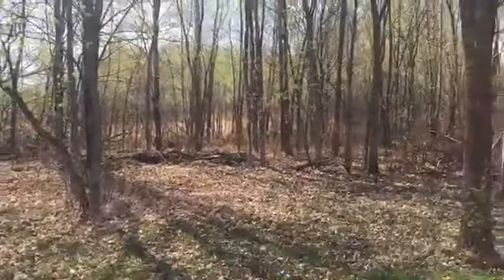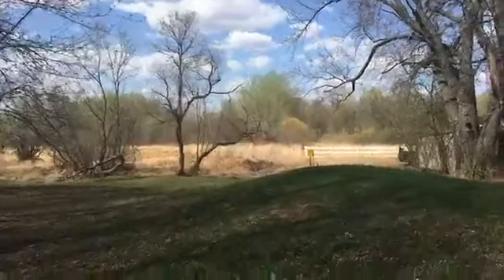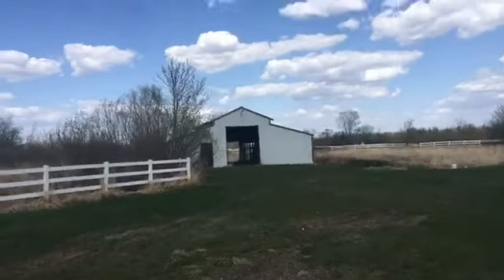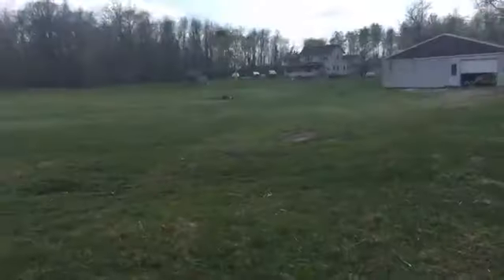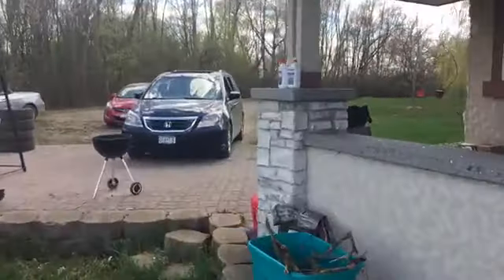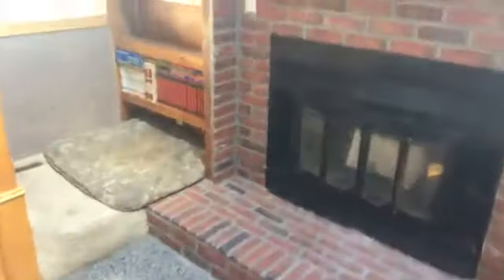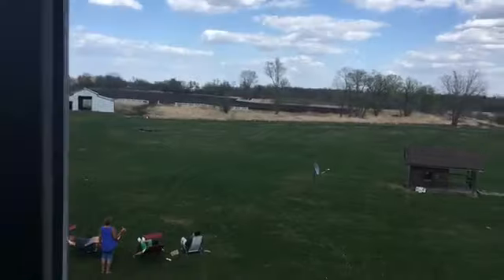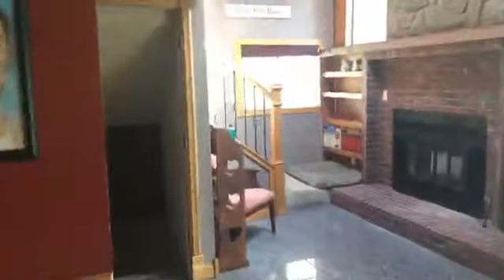19251 25th Street NE, Foley MN 56329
19251 25th Street Ne, Foley - 40 Acres with 2 outbuildings + a garage. 4 Br renovated home. $304900, see the video for details.

0:20 40 Acres in Foley
1:23 Abutts to state land w/many mature trees
2:50 Silo w/outbuilding/workshop 30x60
3:41 Shelter-additional storage
5:17 Strean/tillable acreage
5:50 Horse barn
6:22 40 acres of land for sale in Foley
7:35 Porch area
8:35 Kitchen/dining area
9:23 Entry/sitting area
9:47 Fireplace with brick surround, built-ins & vaulted ceiling
10:19 Upper level family rm w/wood vaulted ceiling
10:59 Dining room
11:26 BR
11:50 Master suite--two tier w/private bath & walk-in closet
13:08 Partially finished LL w/amusement rm, tons of storage & 2 BRs